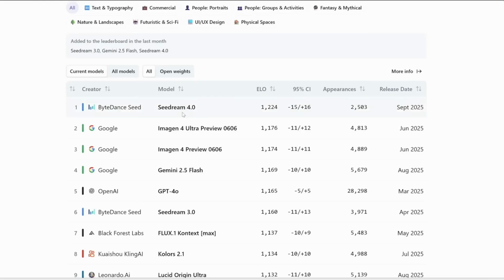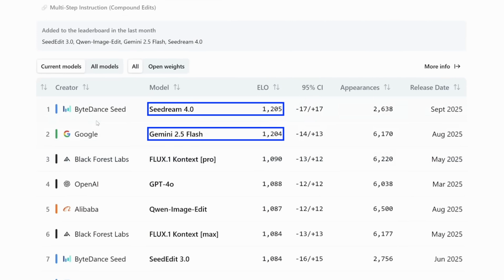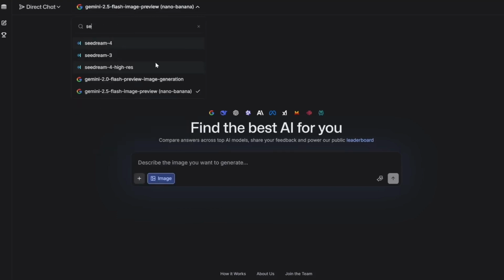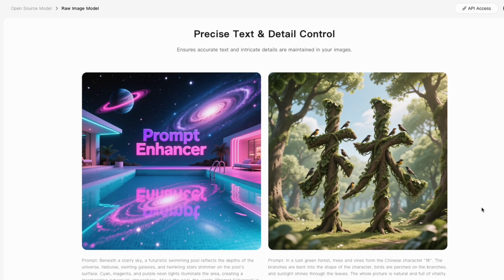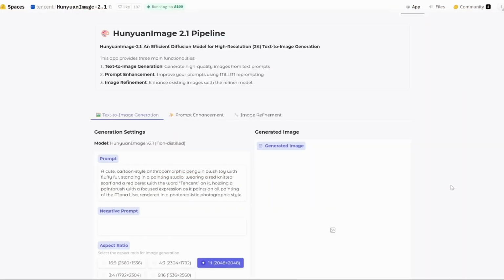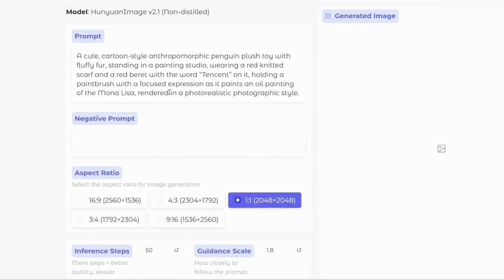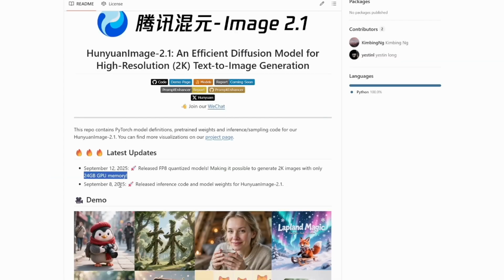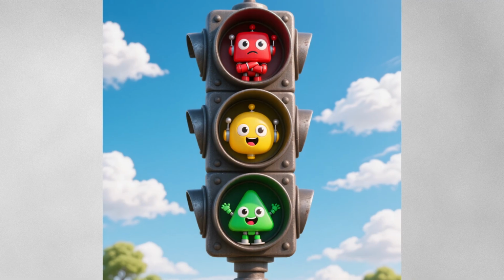2 NEW FREE AI Image Models That You Need to Try!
ByteDance's Seedream 4.0 dominates AI image generation with 4K quality, leading all competitors by huge margins. Tencent's open-source Hunyuan 2.1 offers 2K generation with excellent text integration. Both models are available free, revolutionizing accessible AI image creation for everyone.

Gears I Use:

Mac Mini
Gaming Chair